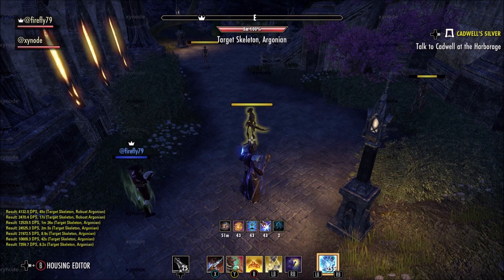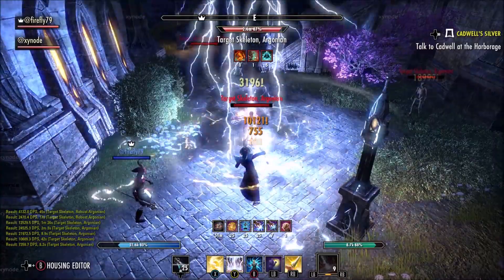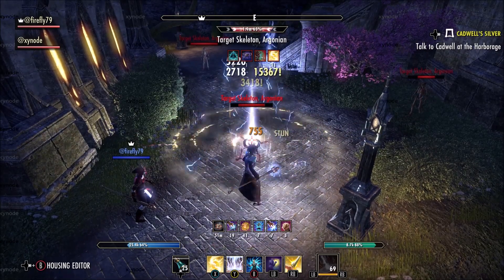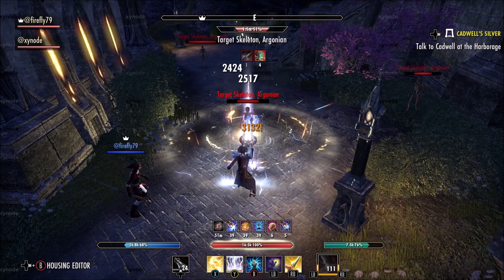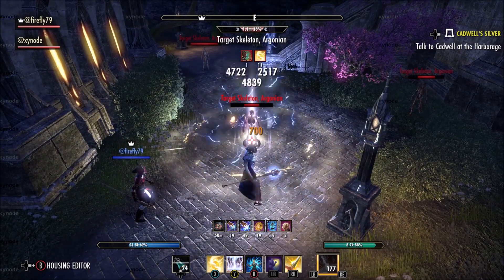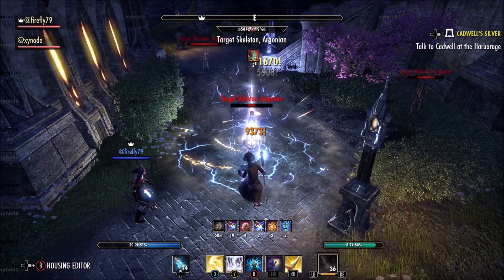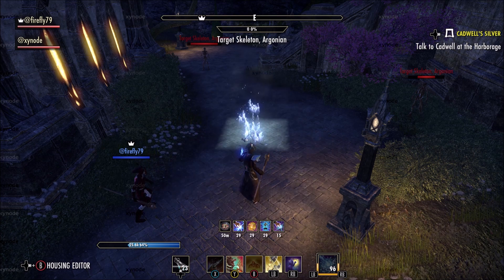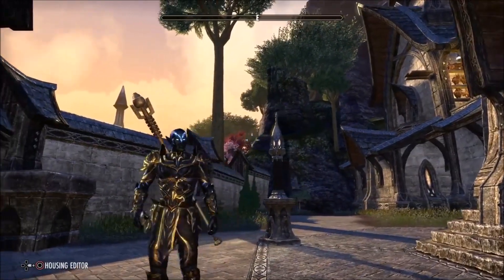ESO - PVE Magicka Templar DPS Demonstration - Morrowind PTS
Magicka Templar PVE dps rotation, taking all of the Morrowind patch changes into account (changes so far) showing full sustain with good dps. Don't panic!:)